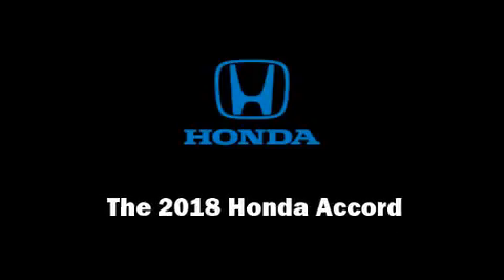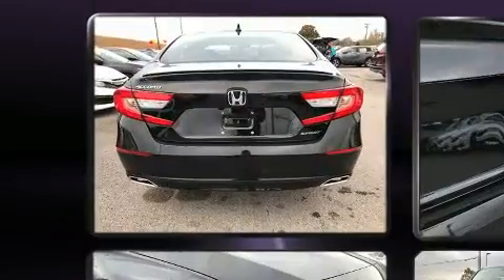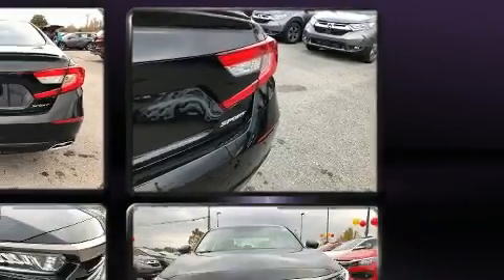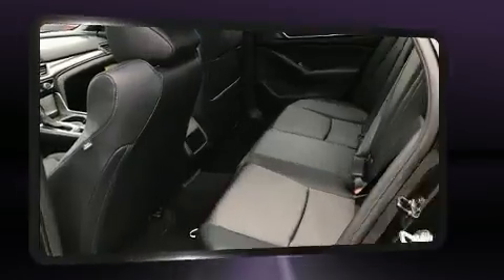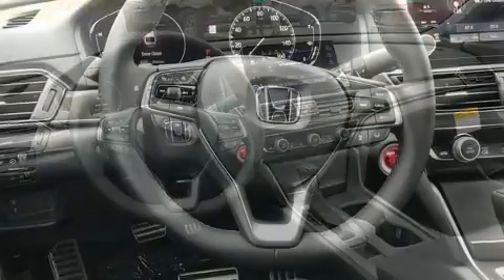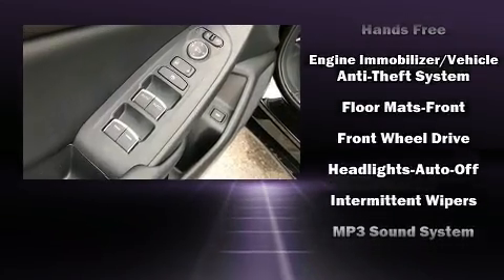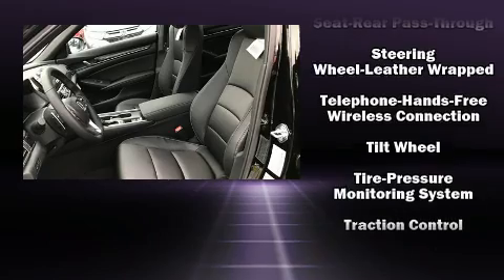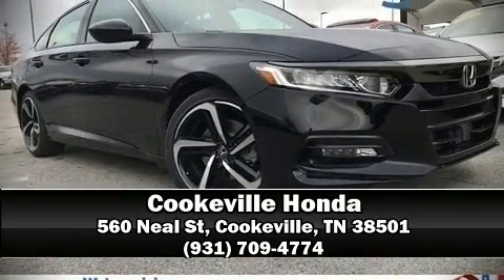2018 Honda Accord Sport in Cookeville, TN 38501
Cookeville Honda
560 Neal St

Introducing the 2018 Honda Accord. This 4 door, 5 passenger sedan offers the features and options for which you've been searching. It features a continuously variable transmission, front-wheel drive, and an efficient 4 cylinder engine. Turbocharger technology provides forced air induction, enhancing performance while preserving fuel economy. A wealth of standard features means that you no longer have to sacrifice. Such as cruise control, a tachometer, variably intermittent wipers, a trip computer, front bucket seats, front dual-zone air conditioning, power door mirrors, and remote keyless entry. Audio features include an AM/FM radio, steering wheel mounted audio controls, and 8 speakers, providing excellent sound throughout the cabin. With side curtain airbags supplementing the rest of the safety network, you can be assured that you and your passengers will experience top-tier protection. Our team is professional, and we offer a no-pressure environment. We'd be happy to answer any questions that you may have. We are here to help you.